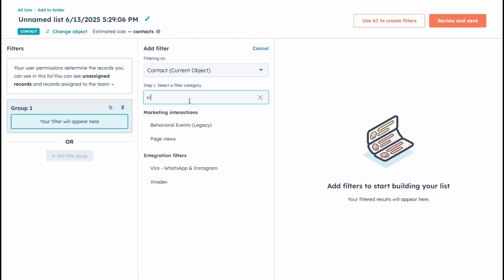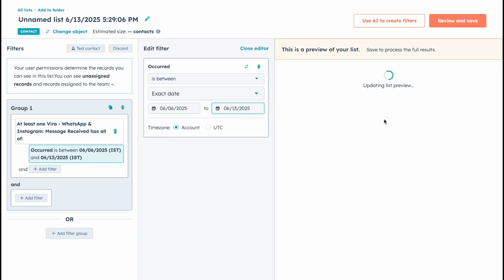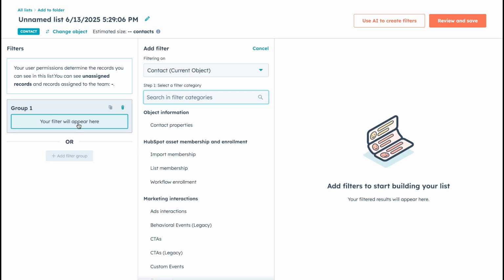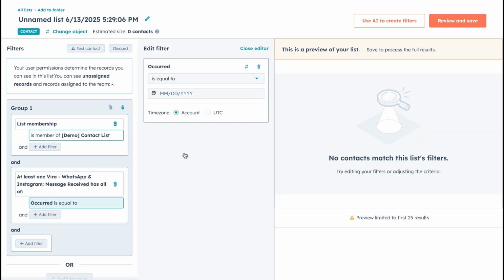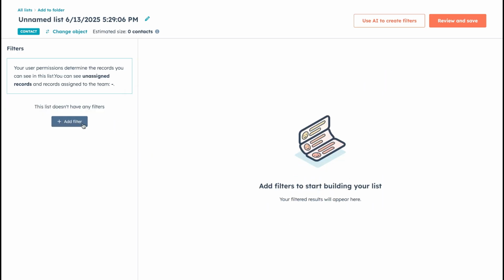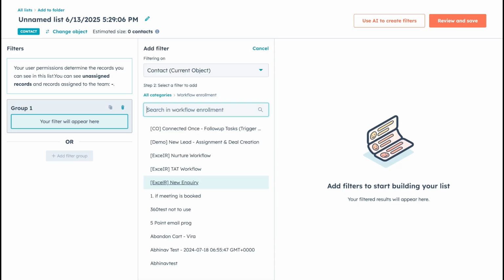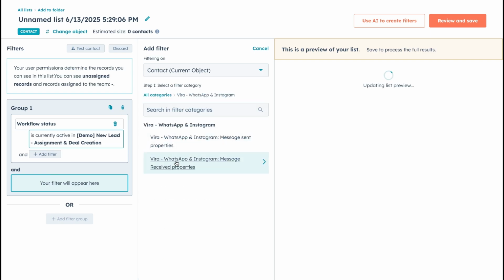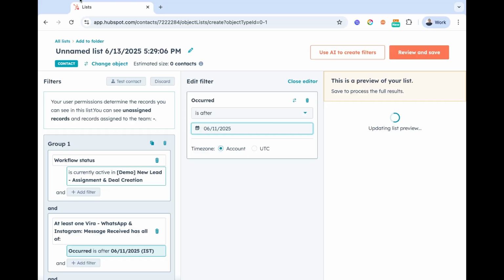How to create a list for replied messages in Vira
This video tutorial demonstrates how to create a list for replied messages in Vira.